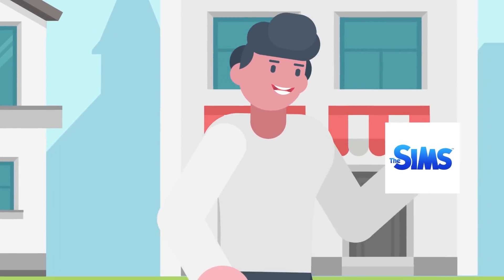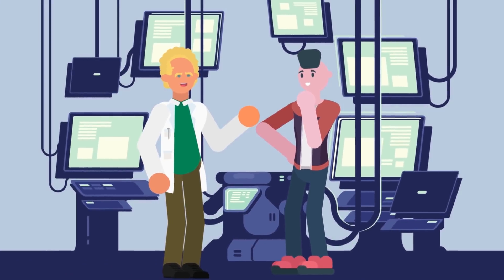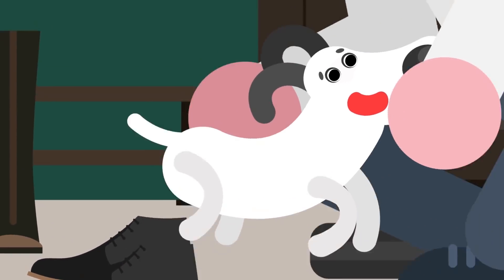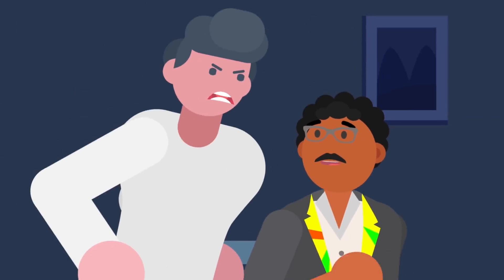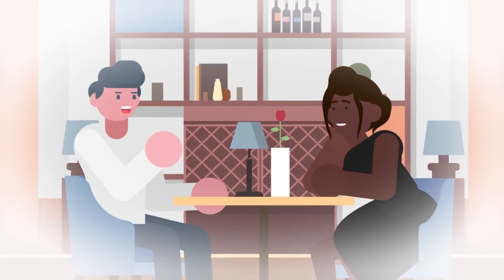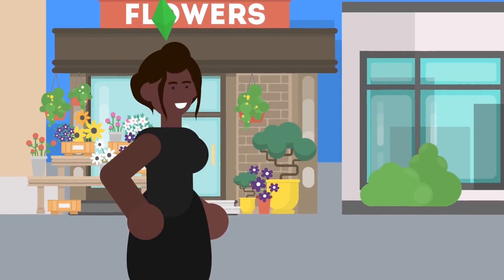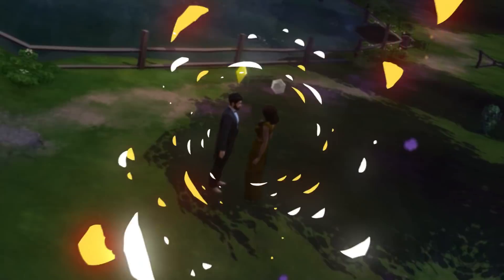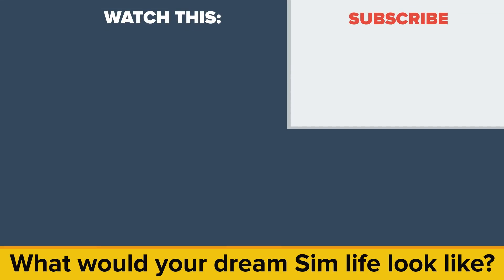24 Hours To Create the Perfect Life in The Sims (Funny Challenge)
Time for another funny challenge for our favorite staff writer, but this time we've asked the girlfriend to be a part of this 24 hour couples challenge, and he couldn't say no.
They have just 24 hours to create the perfect life together inside the computer game "The Sims". Does the perfect computer life put a strain on their real relationship? Watch this new funny video to find out!